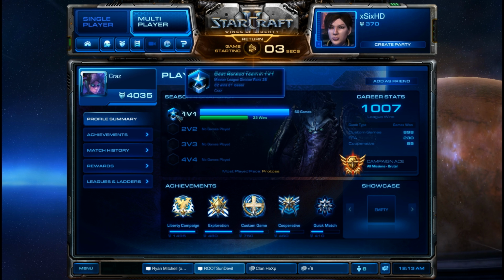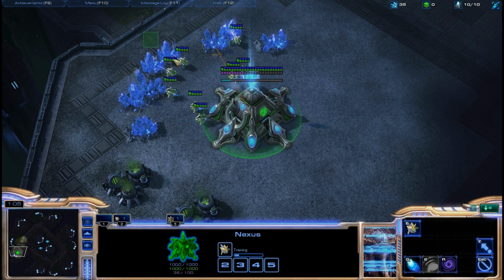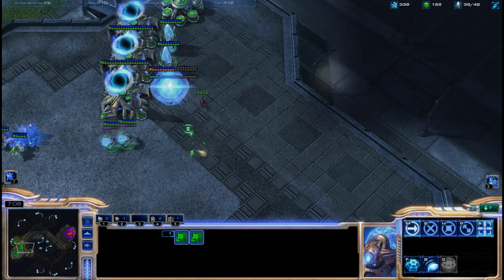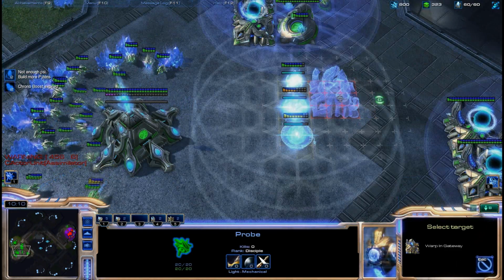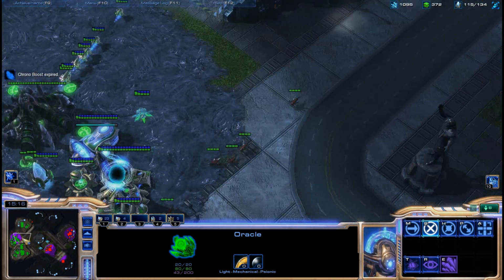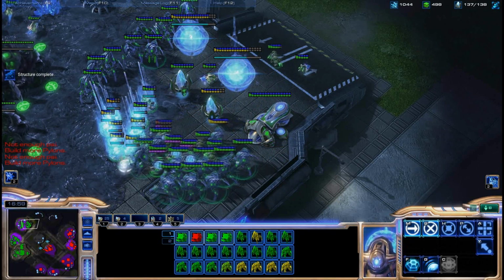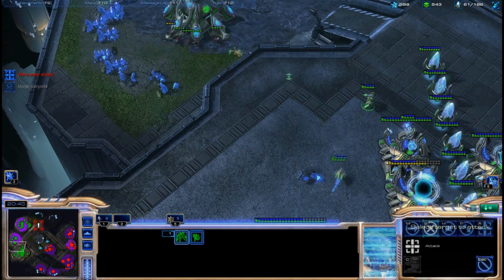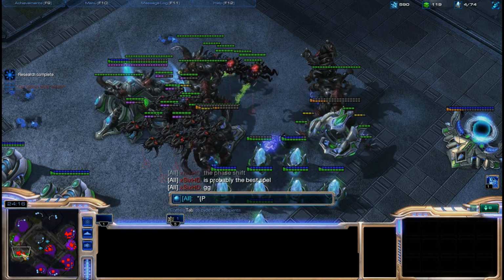Protoss HotS Custom Game!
Twit Me!